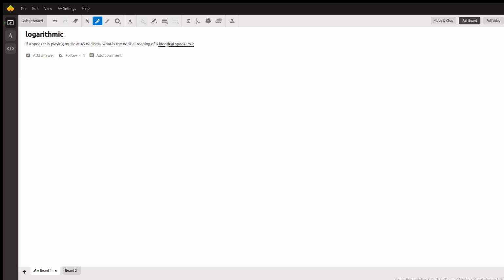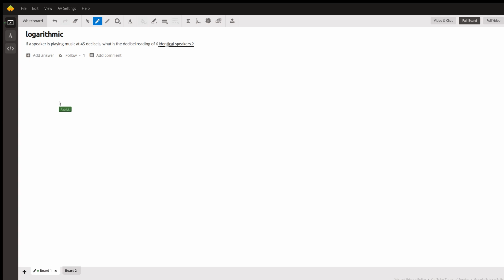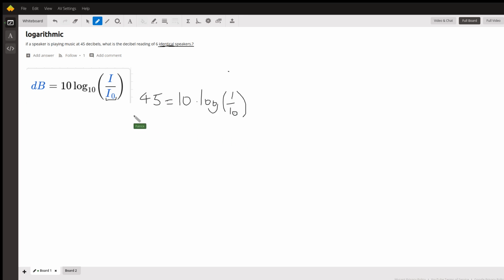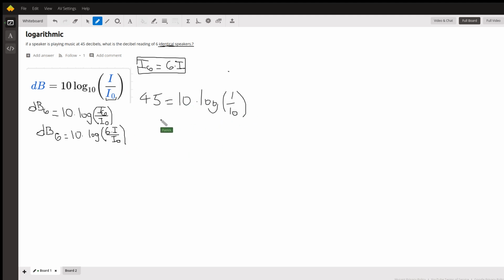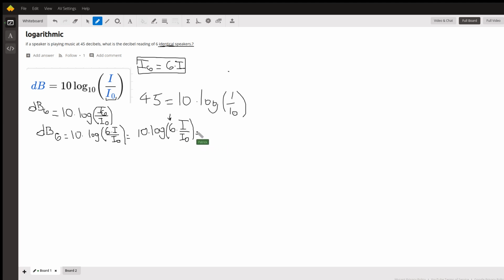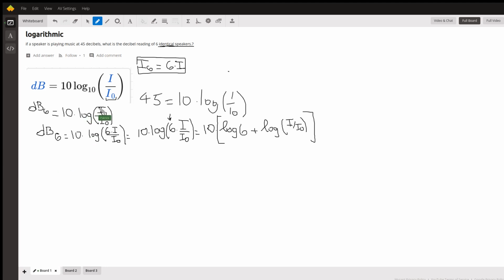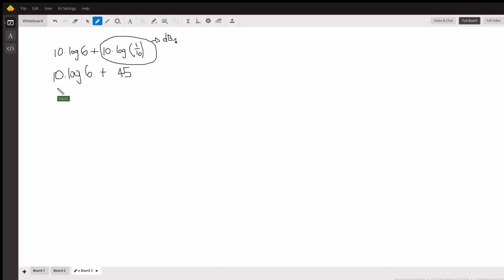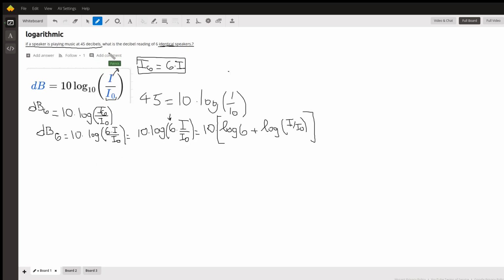Logarithmic Applications: Sound Level, decibels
Question: logarithmic
if a speaker is playing music at 45 decibels, what is the decibel reading of 6 identical speakers.?

Answered By:

Patrick T.
Masters in Electrical Engineering, Precalculus Tutor.

Written Explanation:

Very old question that popped up on my welcome page; figured it'd be helpful in the coming weeks as school resumes.